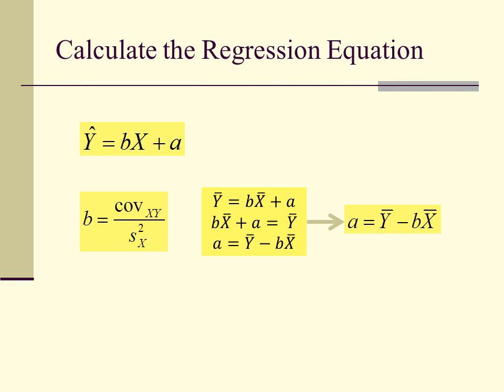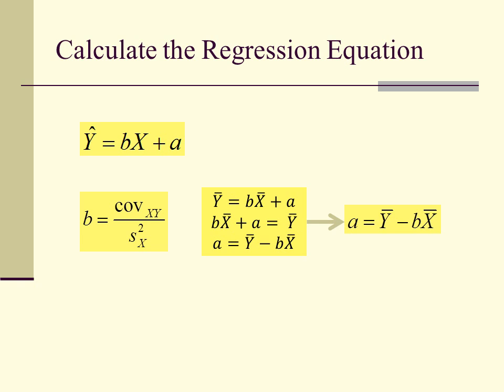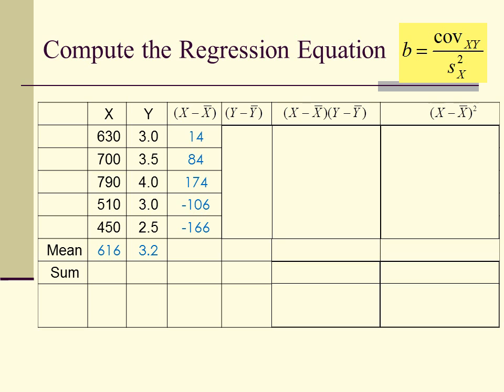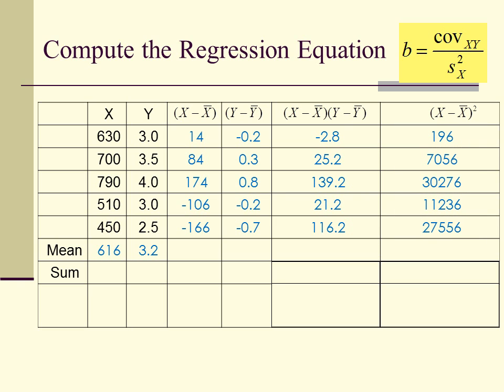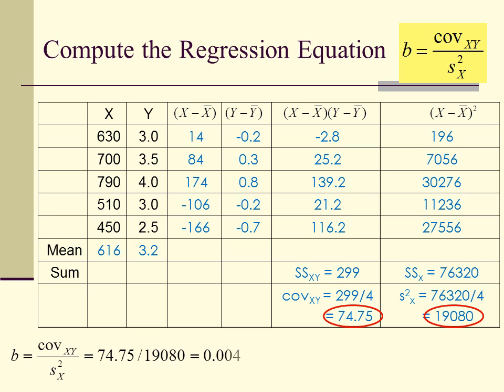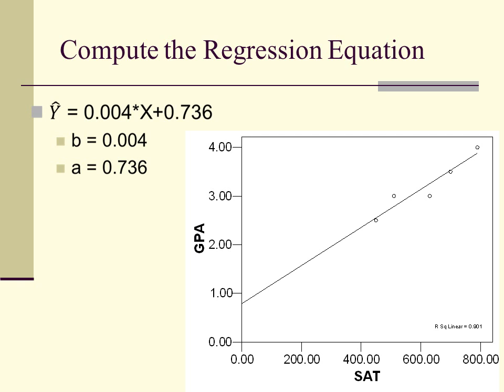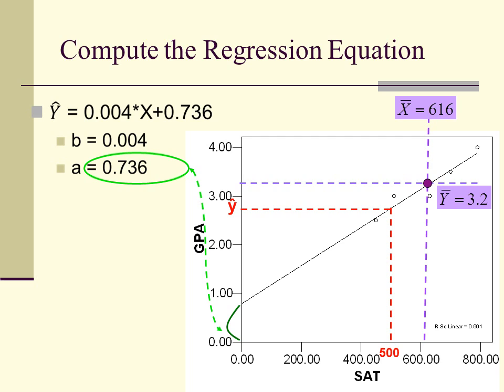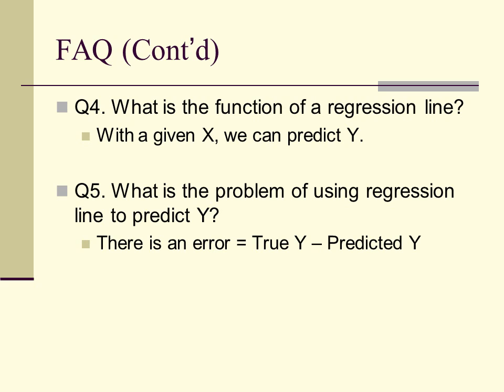Lecture 9 Regression, Presentation II